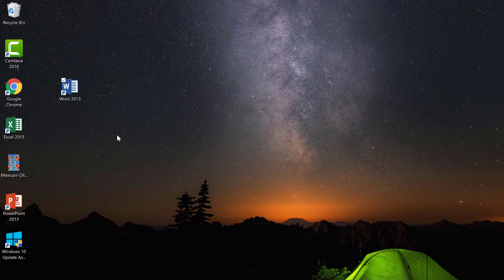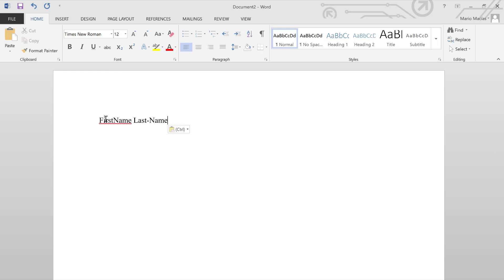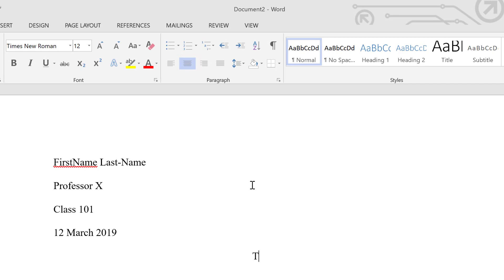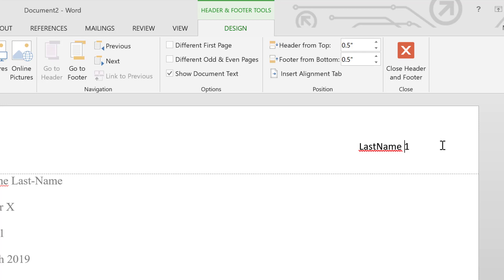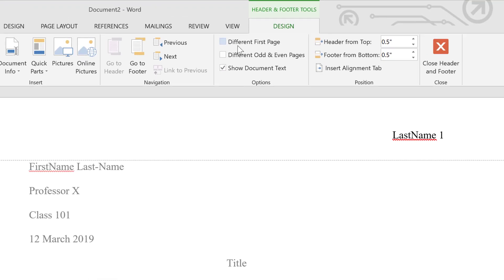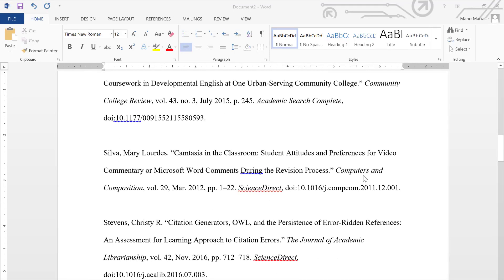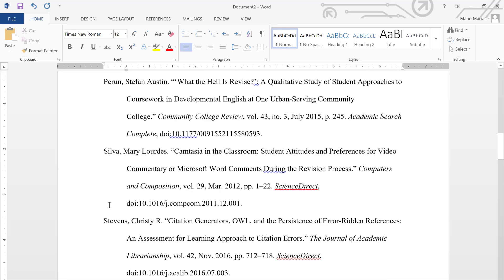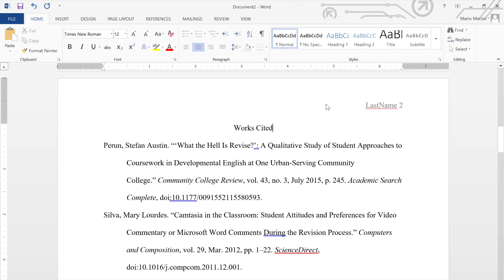MLA-Format-Word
Learn how to format a Word document in MLA style